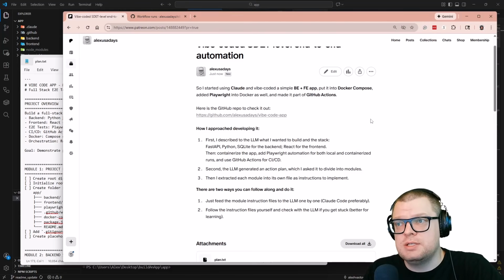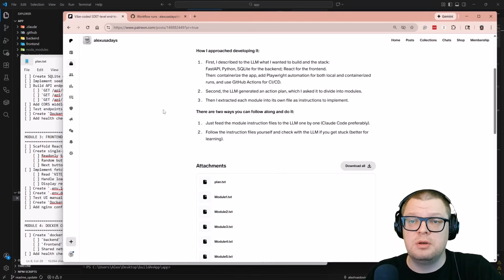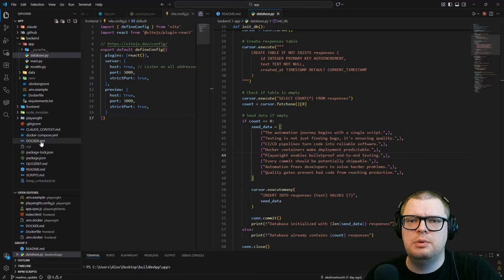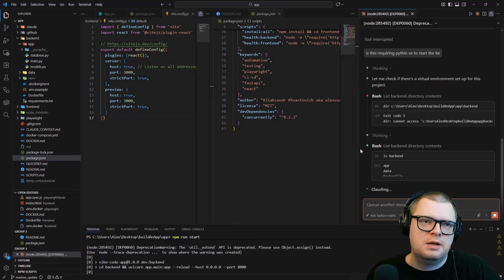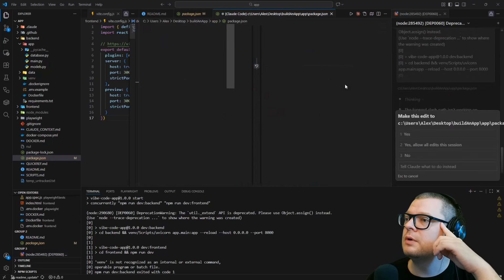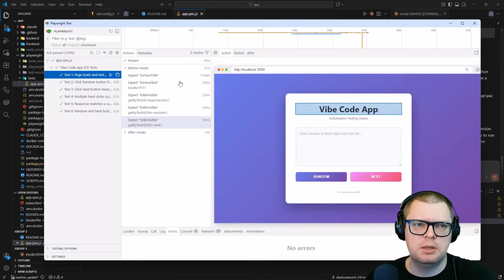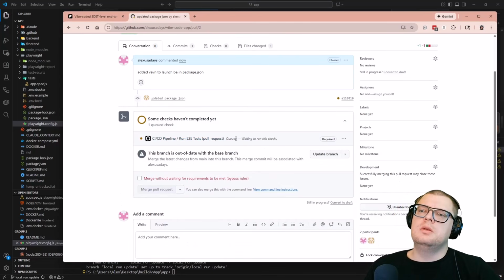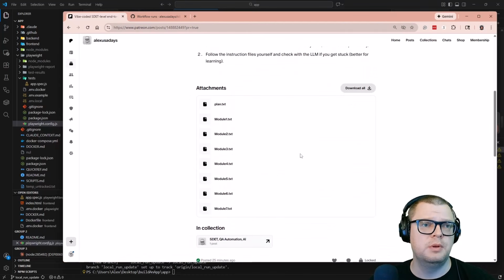Vide Coding SDET workflow: Claude + Docker + Playwright + CI automation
In this video, I show a small end-to-end automation project that I built using Claude and a “vibe-coding” approach.

I vibe-coded a simple backend + frontend app, put everything into Docker Compose, added Playwright into Docker, and wired it into GitHub Actions so tests run in CI.

This is close to how I’d expect an SDET to approach modern automation today: architecture → containers → CI → end-to-end tests.